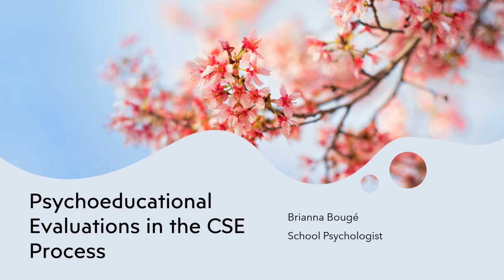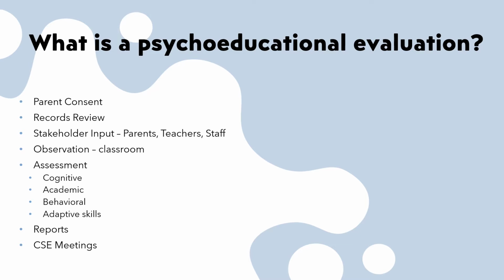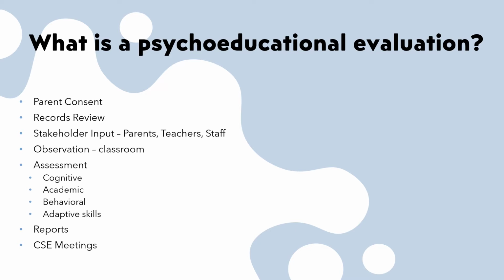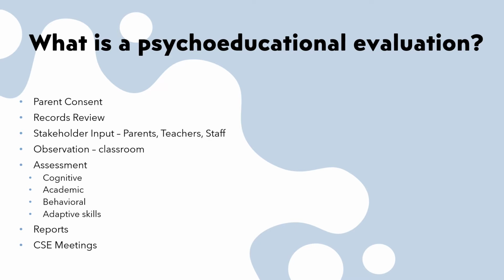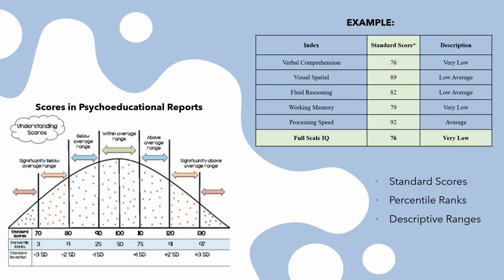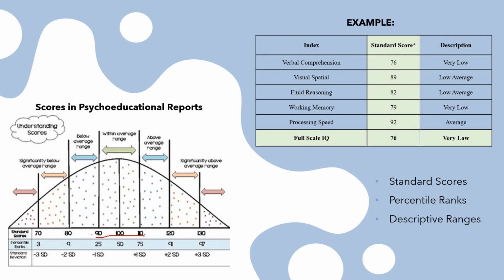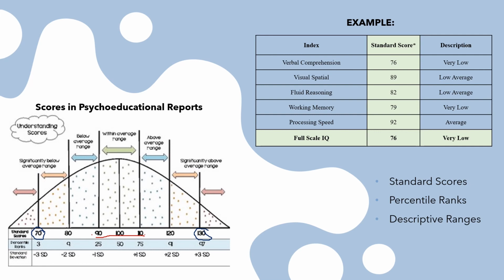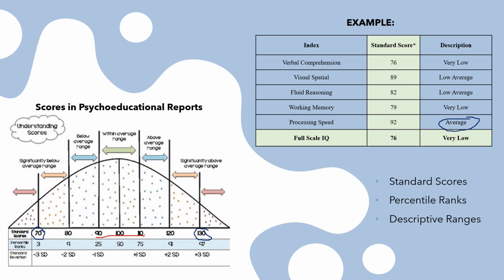Psychoeducational Evaluations in the CSE Process